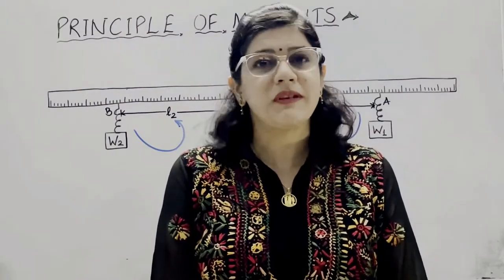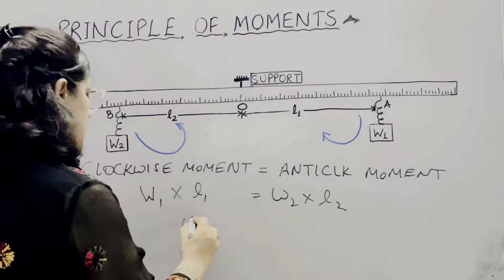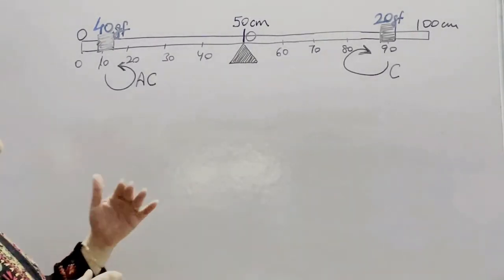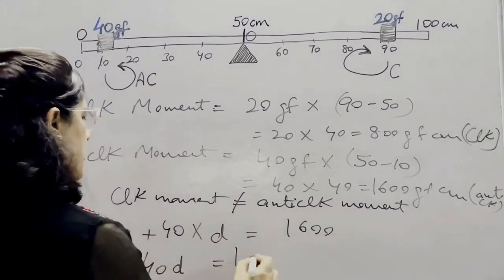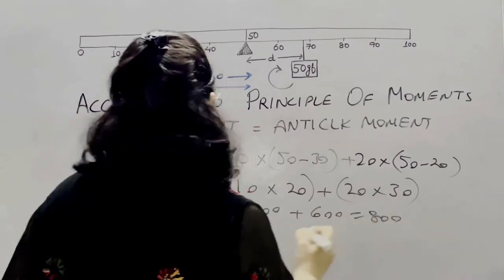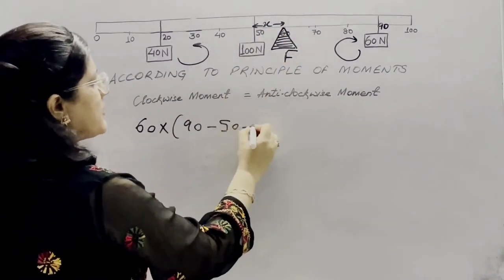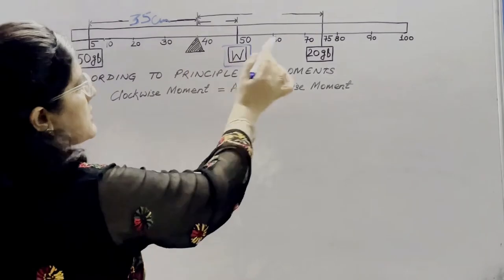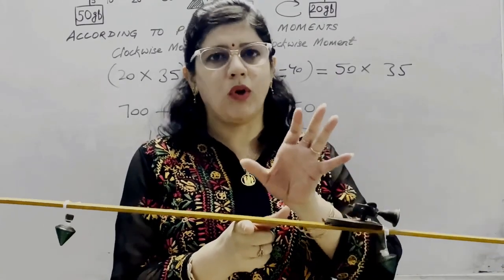PRINCIPLE OF MOMENTS | NUMERICALS | TORQUE | ICSE PHYSICS Class 10th | FORCE Part 2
Hi Viewers, I am Deepti Hans. In this video, I have explained some important numericals on Principle of Moments.

I take group coaching for students of Class 8th, 9th and 10th from both CBSE as well as ICSE background in Sector-56, Gurgaon, Haryana.